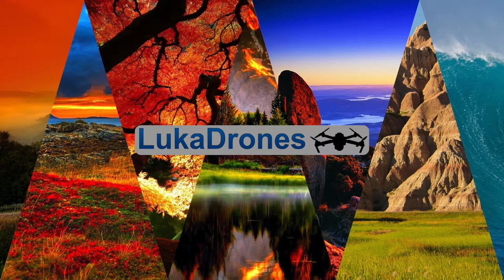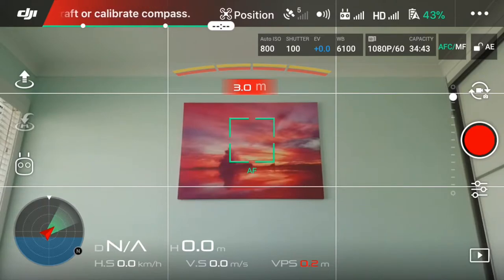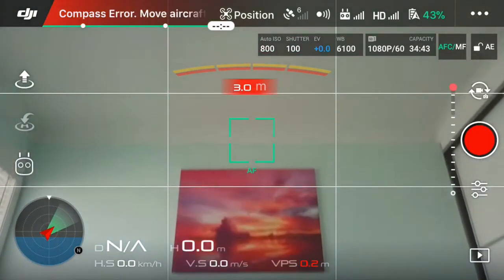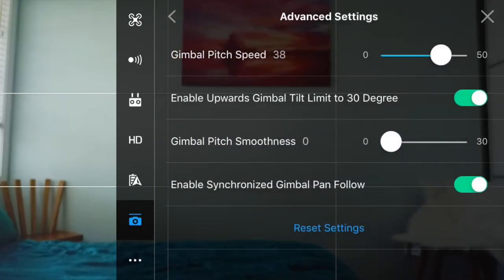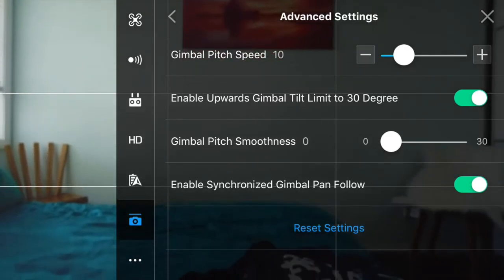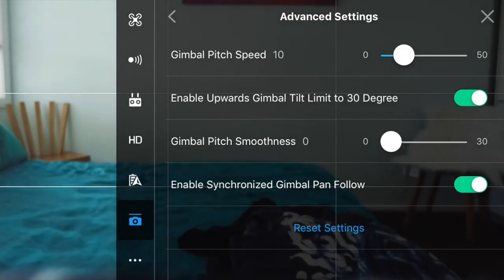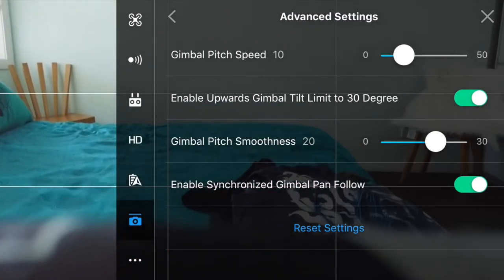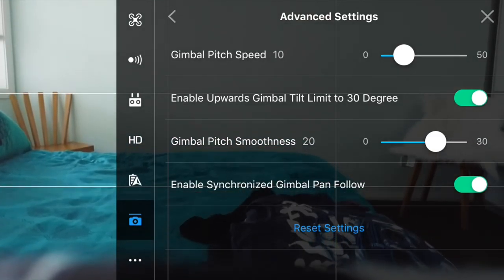INCREDIBLE GIMBAL SETTINGS FOR THE DJI MAVIC PRO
Want to know the best gimbal settings for creating silky smooth content? Watch this video now!